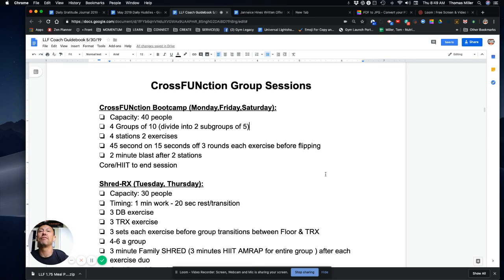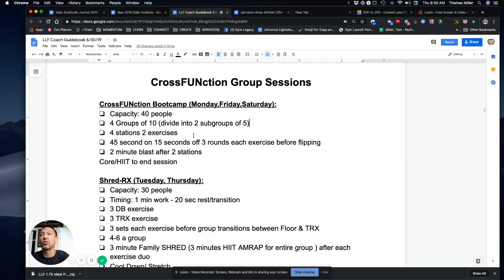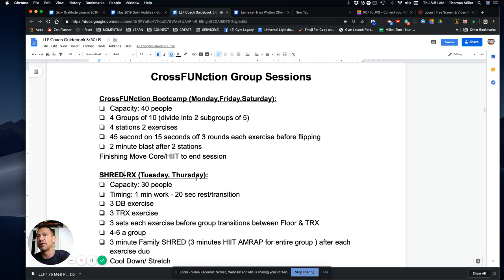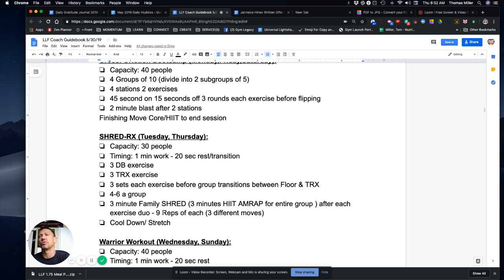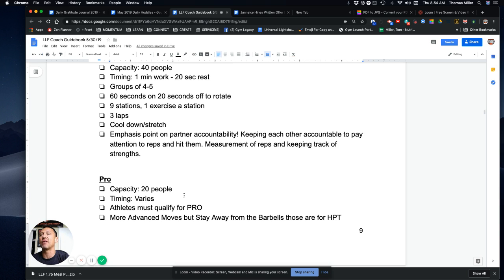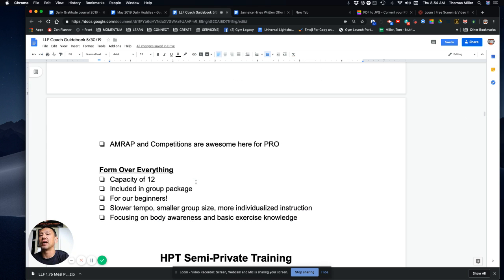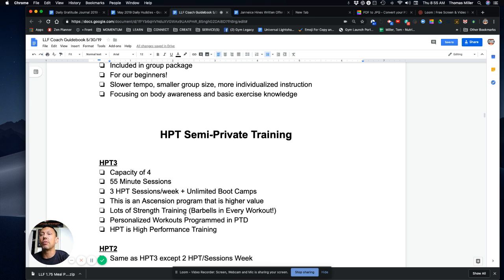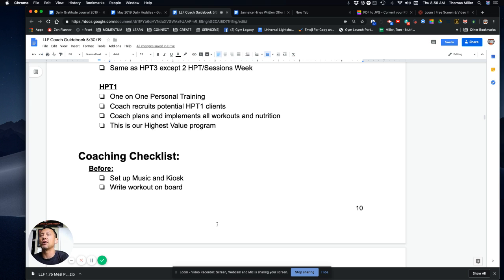Our Style of Training CrossFUNction